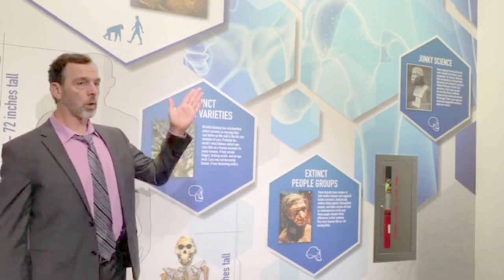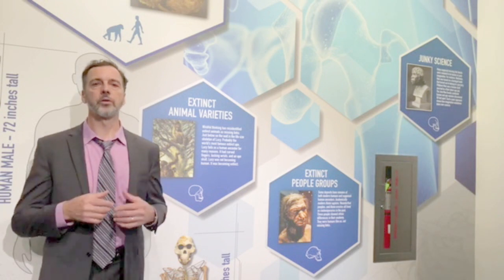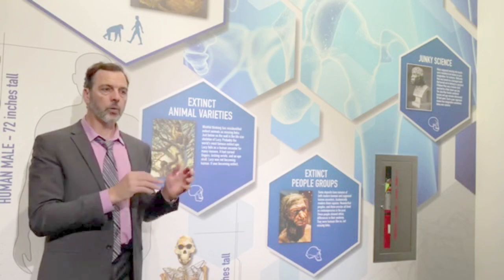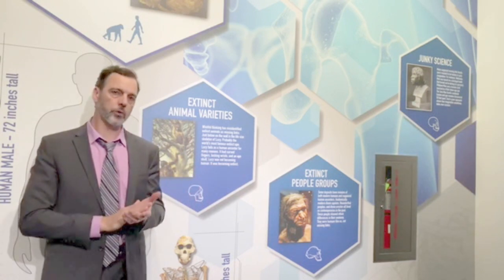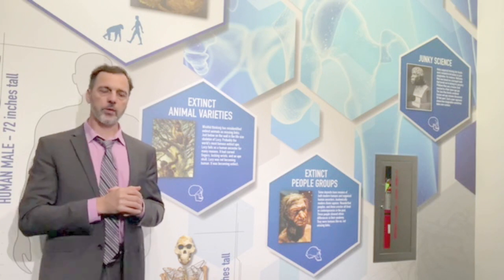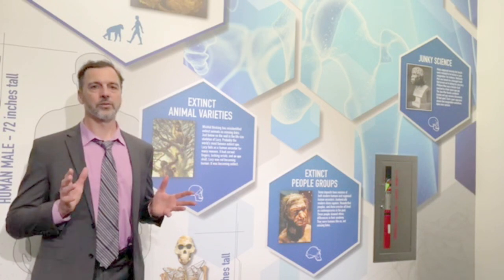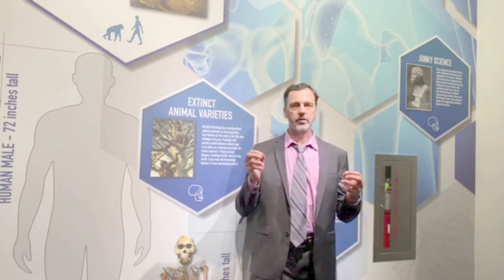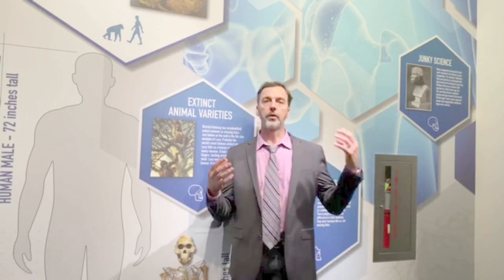Man or Myth: What Happened to the Missing Links?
Dr. Brian Thomas goes behind the scenes in the ICR Discovery Center Current Research exhibit to uncover the truth about human origins, missing links, Neanderthal identity, and Genesis history.